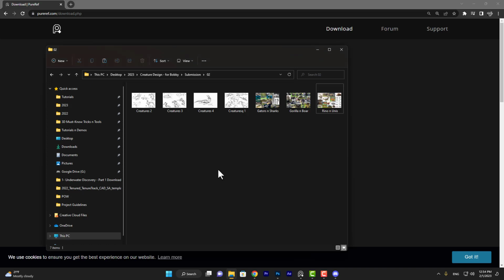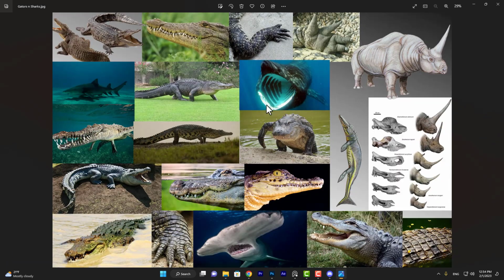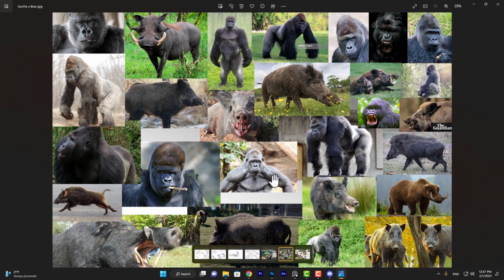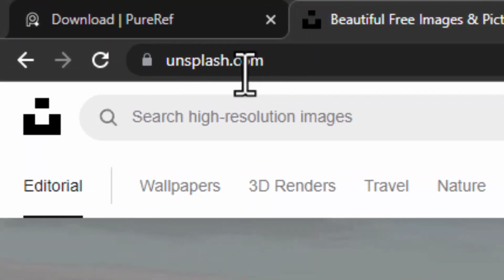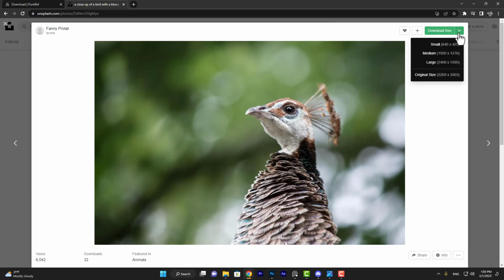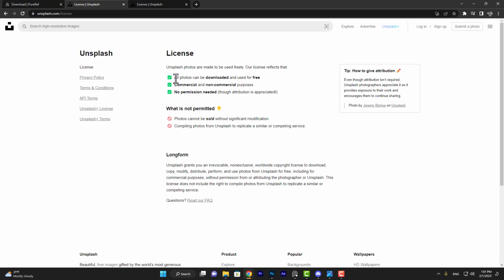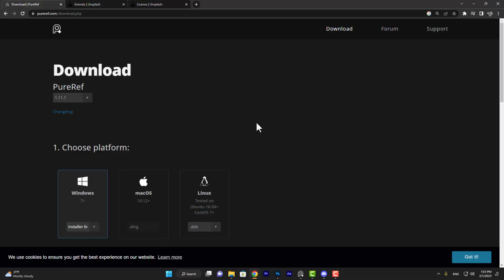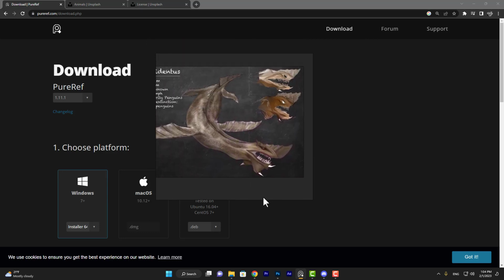Mood Boards Unsplash and Pure Ref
My take on compiling and preparing moodboards